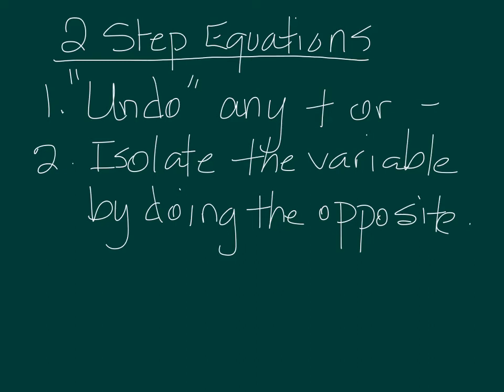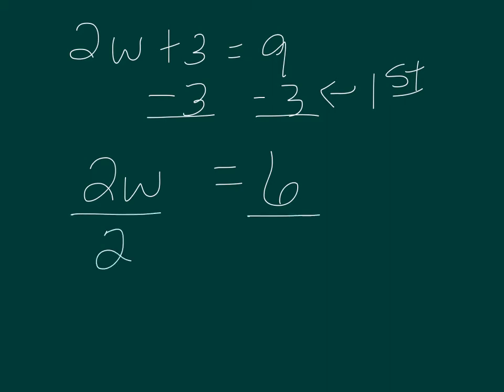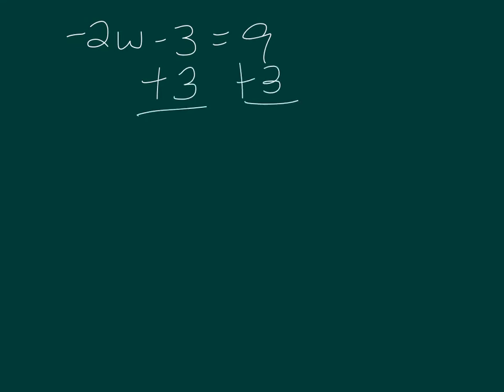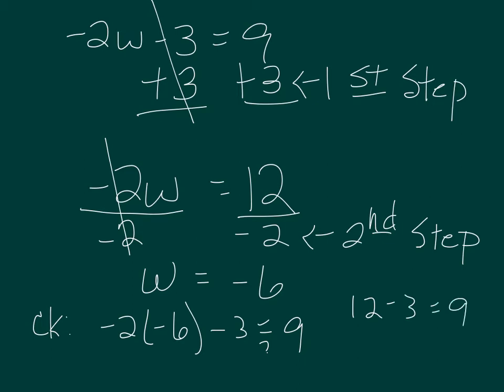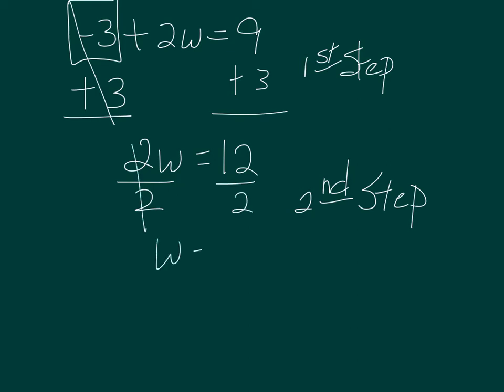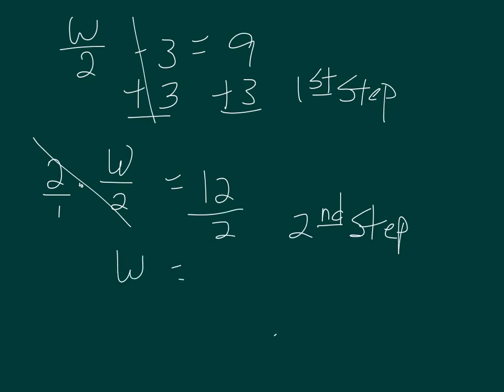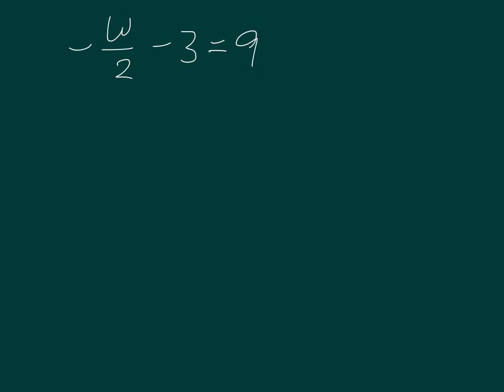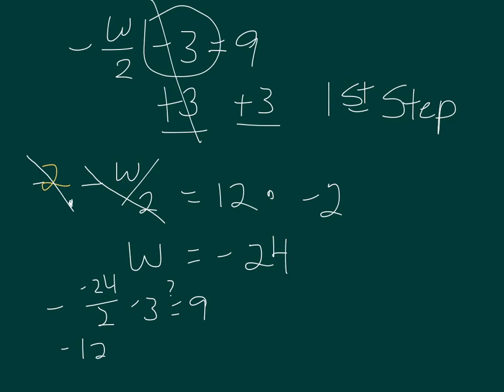2 Step Equations